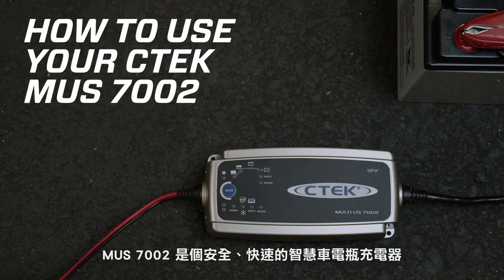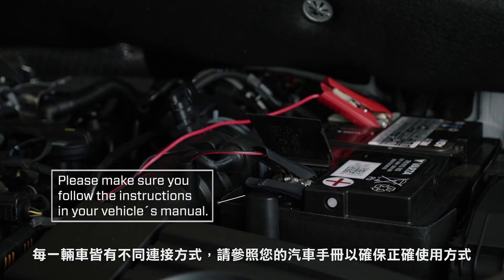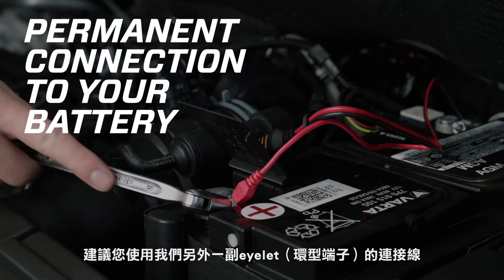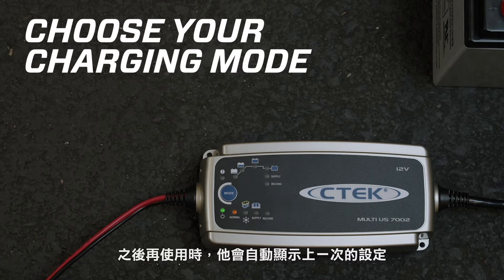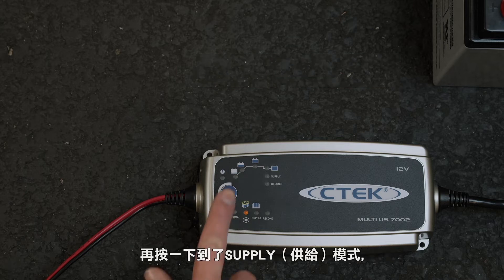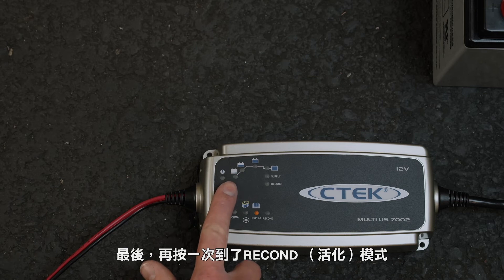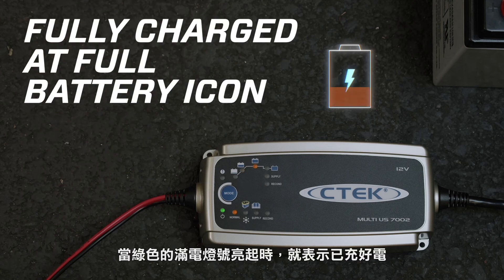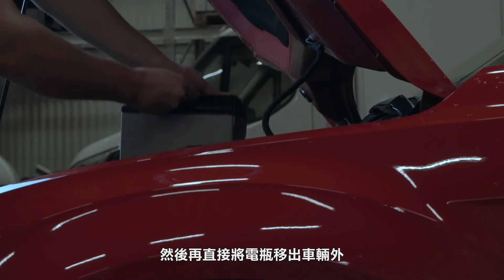CTEK MUS 7002車用電瓶充電器使用方法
「CTEK — 為歐系高階車廠合作品牌」
來自瑞典的 CTEK 為電瓶充電領域的領導者
提供安全且易於安裝和使用的創新裝置
有效提高電瓶性能與壽命